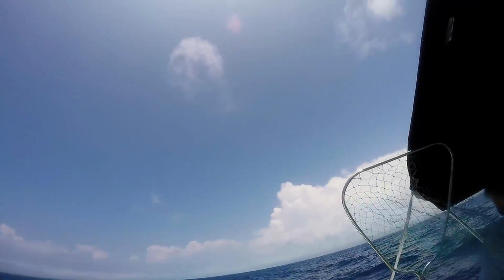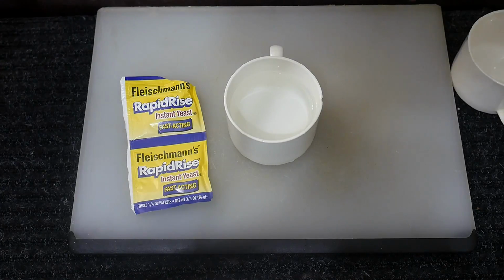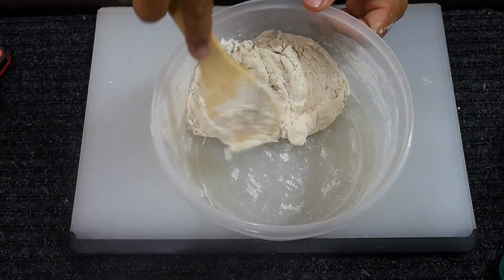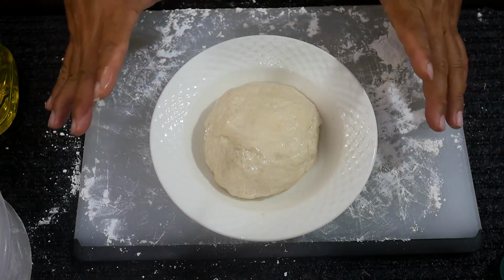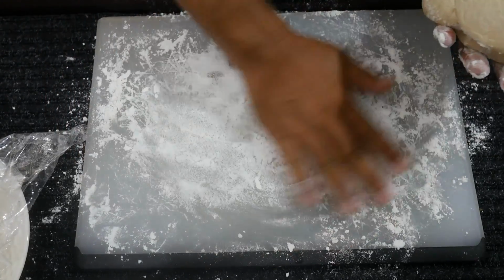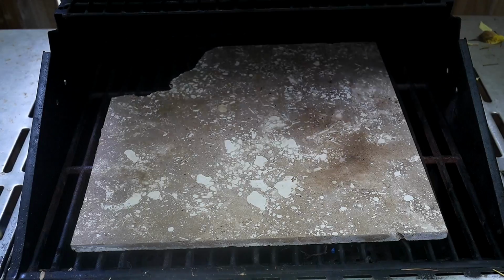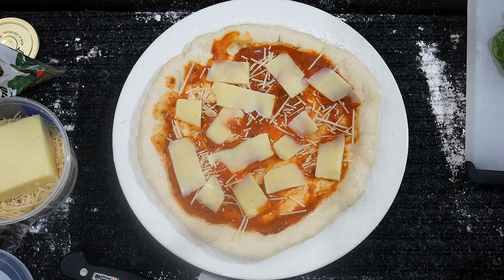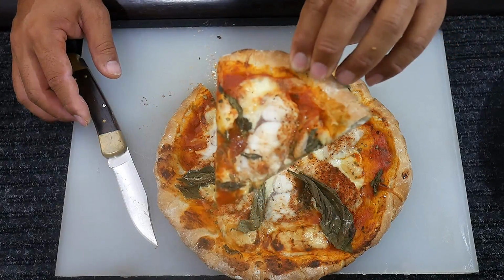Catch And Cook - Fish Pizza?!!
Anchovies are the go to for most people, but why would you add that salty nastiness to something so great as Pizza.  We have a fish that far outflavors an Anchovies, and pretty much every fish does, so why not substitute and make something great.

After a sloppy day on the water, I was able to wrangle a single Yellowtail Snapper which because of it's size made more of a accouterment than a main dish.  I make a lot of boring Pizza, so spicing up a pie was a natural step.

Making your own pizza is just plain the way to go.  Frozen sucks.  And when it is this easy, there is no excuse.

Pizza Dough
1 teaspoon active dry yeast
2/3 cup warm water
2 cups all-purpose flour
1 teaspoon salt
1 teaspoon sugar
olive oil for the bowl

In the water add yeast, sugar and after a minute a tablespoon of oil.  In a large bowl, add flour and salt.  Mix.  Add yeast mix and fold in until all moistened.  Roll out onto a flour coated surface and knead for 5-8 minutes.  Coat large bowl with olive oil.  Roll the kneaded dough in the oil and sit in the bowl covering with cling wrap.  Let rise for 1.5 hours.  Take out and flatten.  Cut into two pieces and roll into balls.  Slightly flatten and dust with flour.  Cover with cling wrap and let rise for an hour.  It is now ready to roll out.

Stretch and knead until flattened.  Uniformity is not favored.  Coat with sauce and cheese, with maybe some oregano and basil.  Less is more.  Add your favorite thin sliced fish.  This is better as it needs to cook through fast.  Average cook time is 5-10 minutes.

On your grill, place a $6 Home Depot   Travertine tile or expensive pizza stone and crank up to your highest setting.  Let heat up to maximum temp.  Place pizza on the stone.  Check after 5 minutes for toasted edges and thoroughly cooked toppings.  Remove when ready.  Enjoy.

The Kayaks
1) 2010 Wilderness Systems Tarpon 140.
2) 2012 Hobie Adventure Island w/ Outboard Motor Mount
 - 2010 Suzuki 2.5 HP 4-Stroke Outboard
 - Lowrance Hook-5

The Rods/Reels

1) 7' MH Shimano Teramar, TMS-X70MH, Line Wt. 10-20lb, Lure Wt 1/2-1 1/2oz, Power: Medium Heavy, Action: Extra Fast

2) 7'  H Shimano Teramar, TMS-F70H, Line Wt. 15-20lb, Lure Wt 1/2-2oz, Power: Heavy, Action: Med Fast

3) 5'8" XH Shimano Treval Jigging Trigger Rod, TVC-58XH, Line Wt. 80-200, Lure Wt, 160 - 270grams, PowerExtra Heavy

4) 7'6" M Hurricane Calico Jack IM7, CAJ-457, Line Wt. 8-17lb, Lure Wt 3/8-3/4oz, Power: Medium

5) 6' Ande Tournament Stand Up Rod, ASU-601A SDRMH, Line Wt. 20-50, Power: Medium Heavy

6) 6'6" Shimano Trevala, TVC-66MH, Line Wt. 50-100lb, Jig Wt 50-100g, Power: Medium Heavy, Action: Medium Fast

7) 7' Shimano Trevala, TVC-70ML, Line Wt. 20-50lb, Jig Wt 55-135g, Power: Medium Light, Action: Medium Fast

Cast Nets
-5' 3/8" Plastic enclosed weights
-6' 3/16" Super Spreader SS-1000 1 lb per foot
-7' 3/8" Mako 1lb per foot

Filming

Panasonic G7
-14-42mm F3.5-5.8
-20mm F1.7